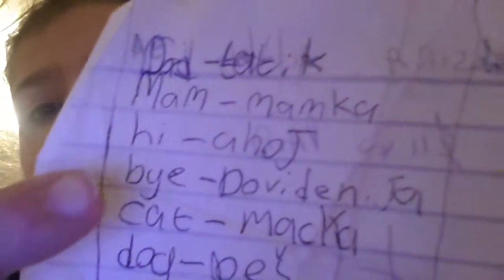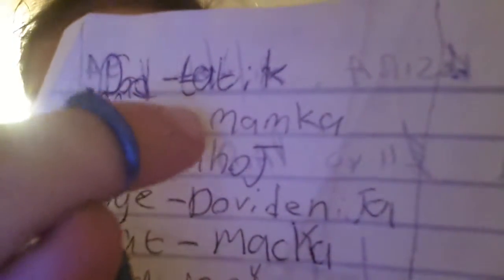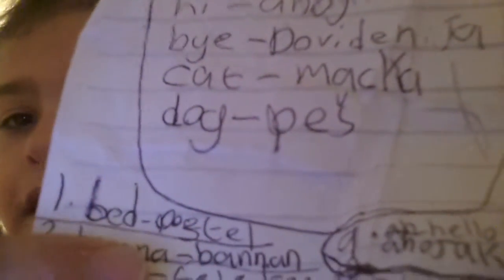Learning how to speak in slovakia/episode 222222!!!!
Kinga benova